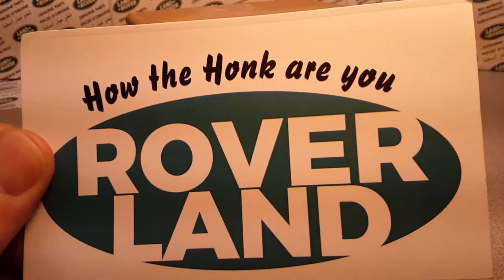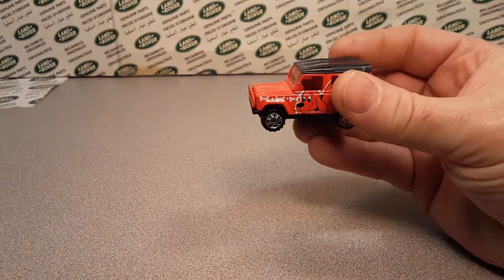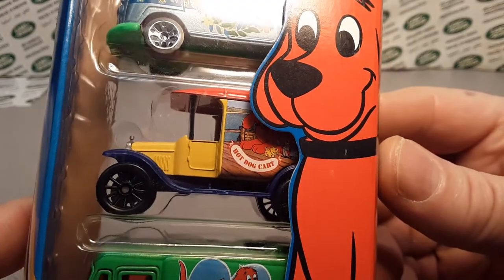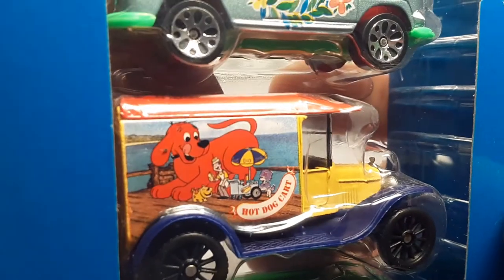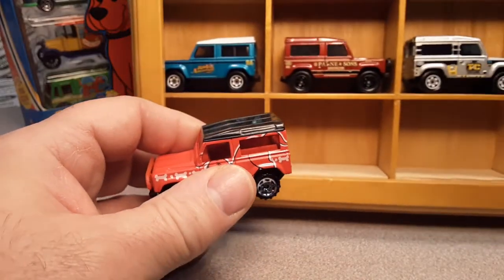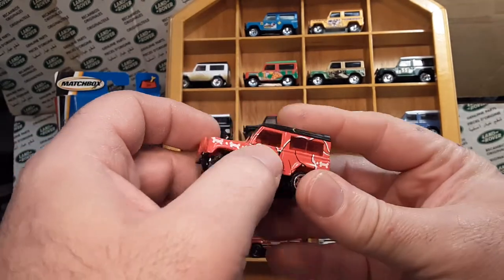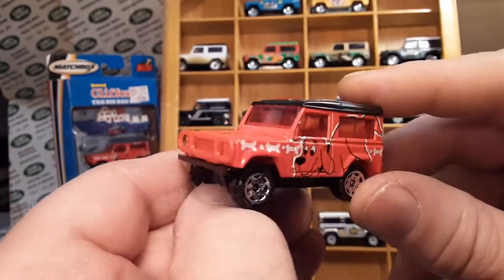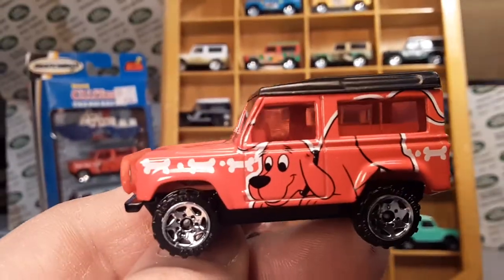Rover Land Back Burner....HOLY GRAIL!! MATCHBOX!!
Rover Land Holy Grail. from the back burner...
Some times you come across a Land Rover that you never can find!!
But it's hard to find. even when you aren't looking!!

My Address:
Dan Winchell